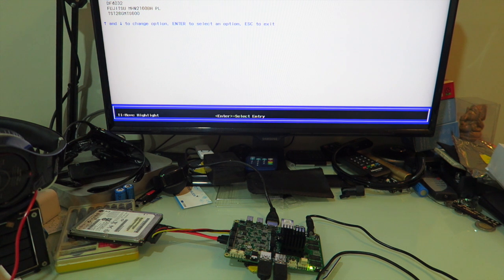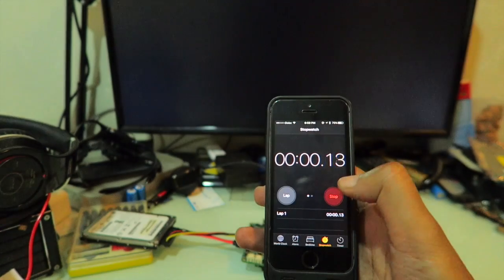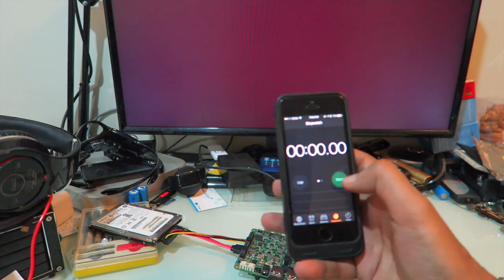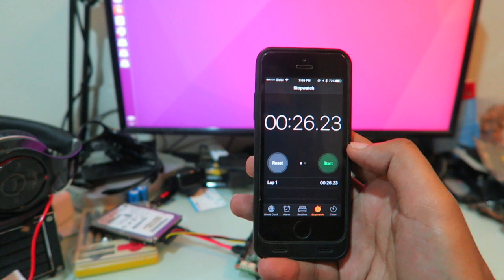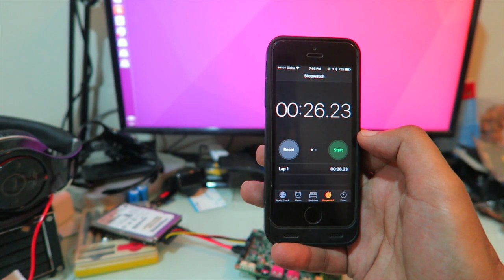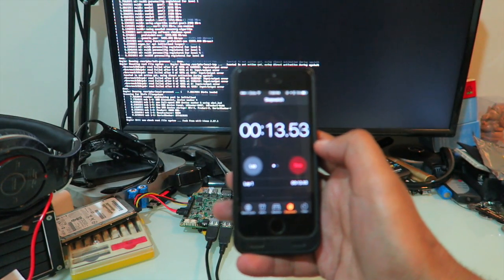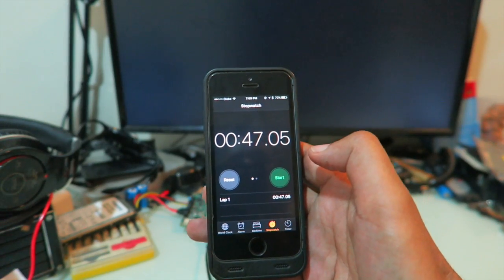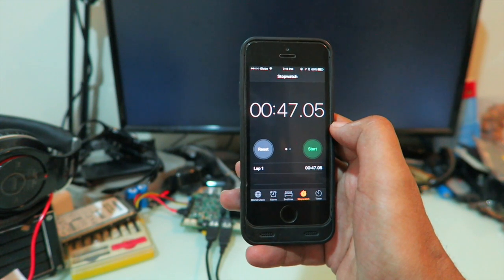UDOO x86 Boot Times for Windows 10 & Ubuntu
Booting Windows 10, Ubuntu Desktop and Ubuntu Server on a UDOOx86 maker board.